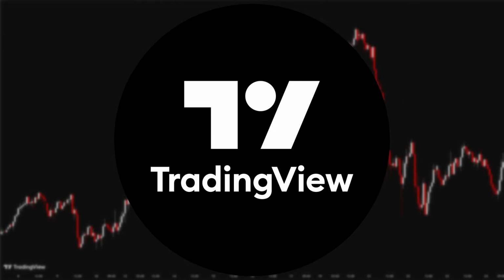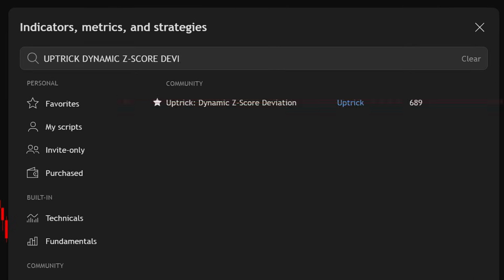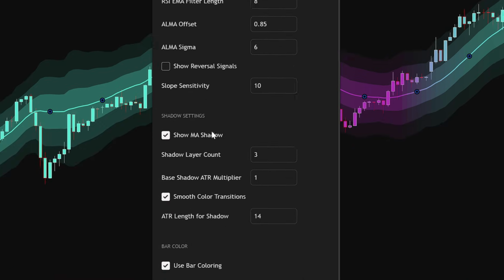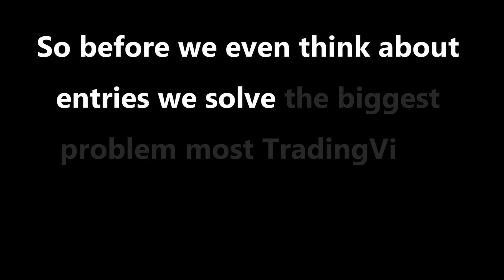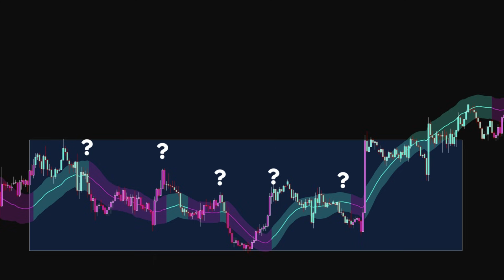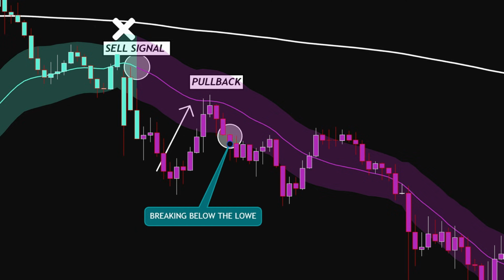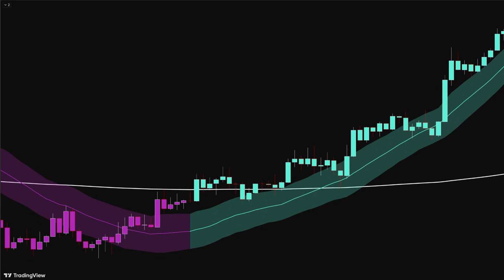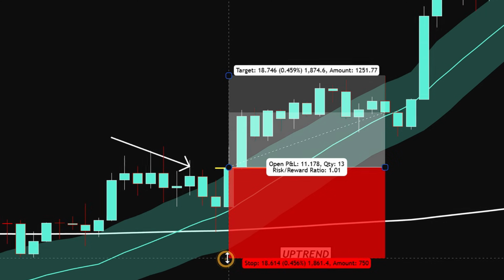Turn ANY TradingView Indicator Into a Simple Strategy!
In this video, Turn ANY TradingView Indicator Into a Simple Strategy, you’ll learn how to strip away confusion and build a clarity-first trading approach that actually makes sense in real market conditions.

Most traders add an indicator, follow the colors, and feel confident—until losses start piling up. This video explains why that happens and how to fix the root problem without adding complexity, signals, or guesswork. The goal is not prediction, but structure, consistency, and control.

If you’ve ever felt that indicators “work sometimes” but fail when markets change, this breakdown will change how you see them. You’ll understand how to turn ANY TradingView indicator into a simple strategy by focusing on rules, context, and confirmation instead of reacting to every visual change.

This is a clarity-first framework designed for traders who want simplicity over noise. By the end, you’ll see how turning ANY TradingView indicator into a simple strategy is less about the tool—and more about how and when you’re allowed to use it.

If this helped you think differently about indicators, watch the next video linked on screen for an even more simplified trading approach.